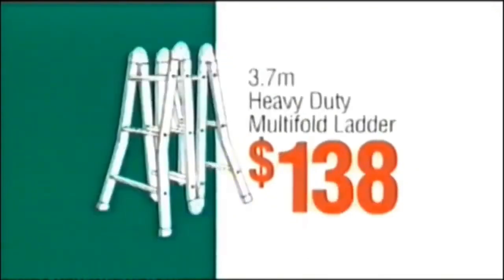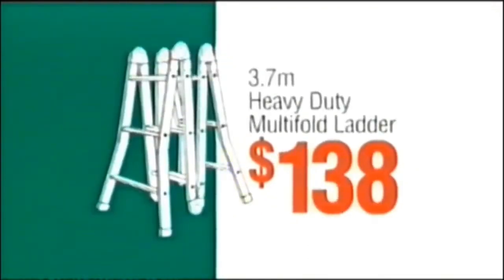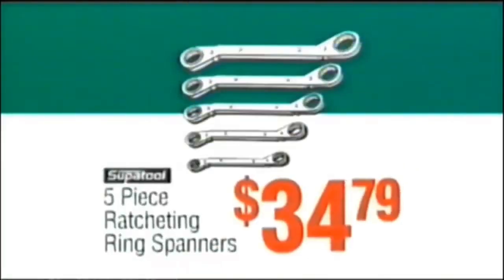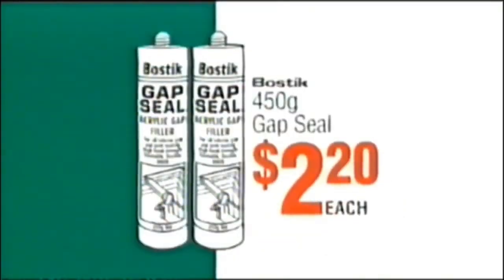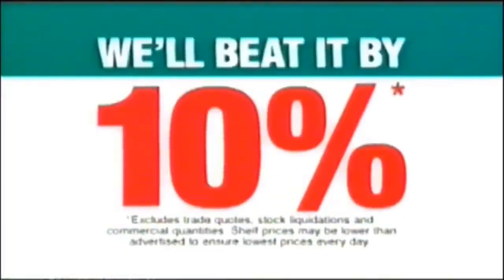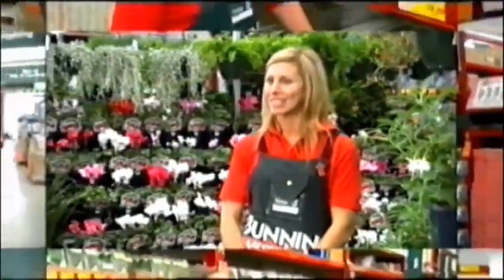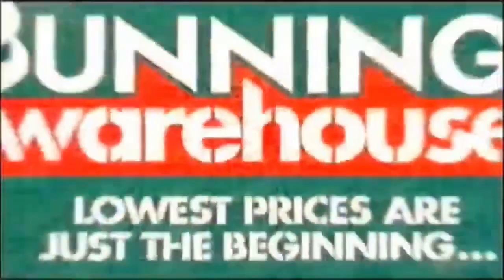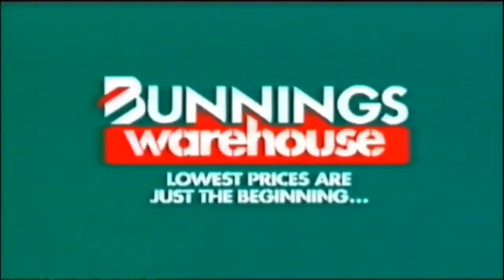Bunnings warehouse 2009 ad